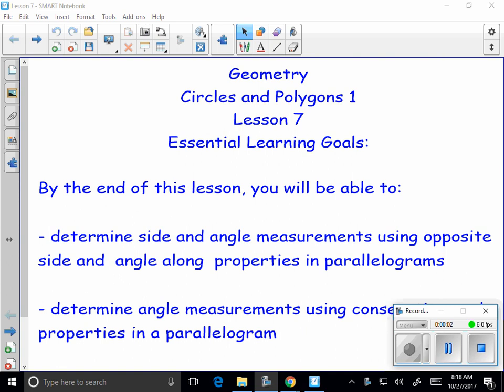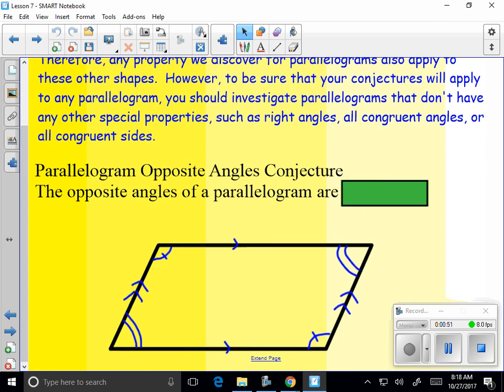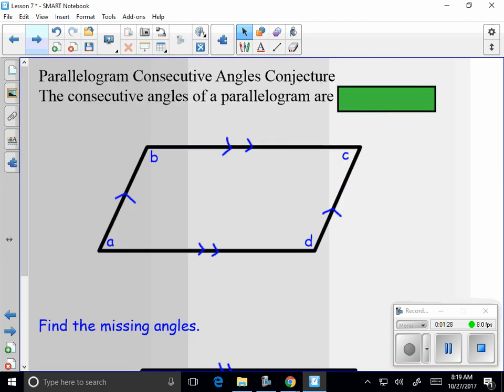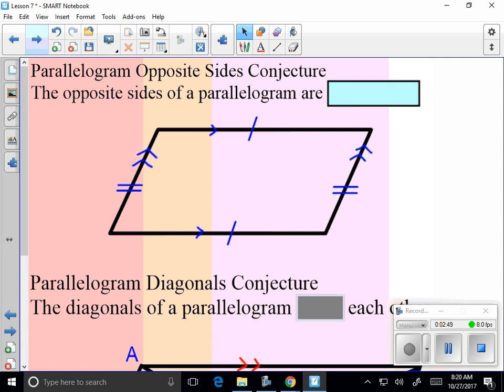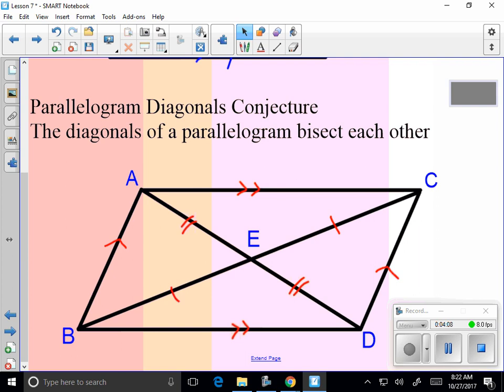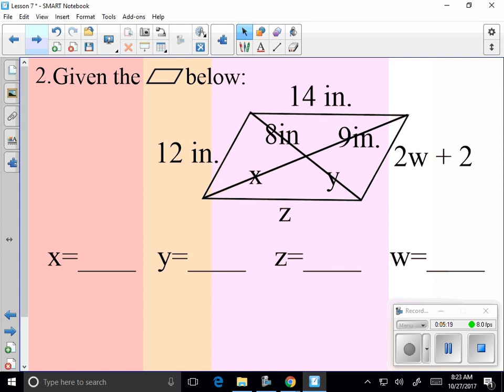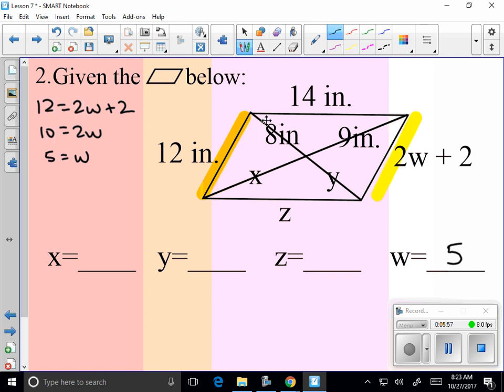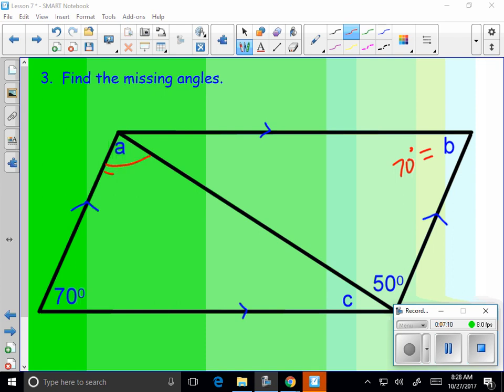(GEO) U4 Lesson 7 Notes (Properties of Parallelograms)